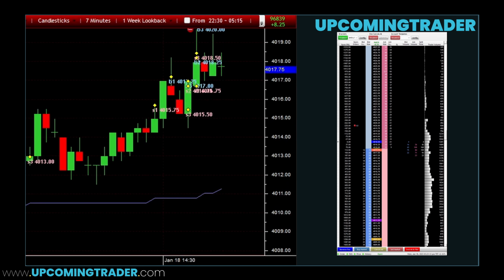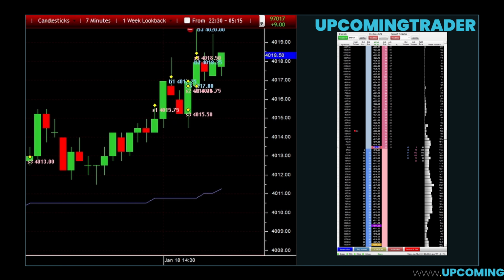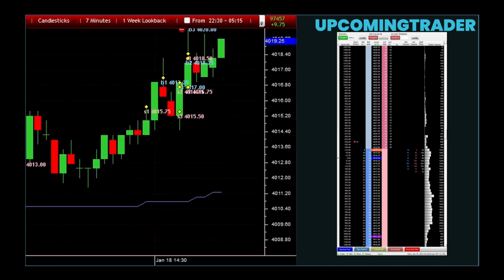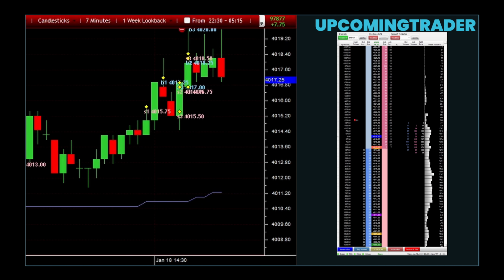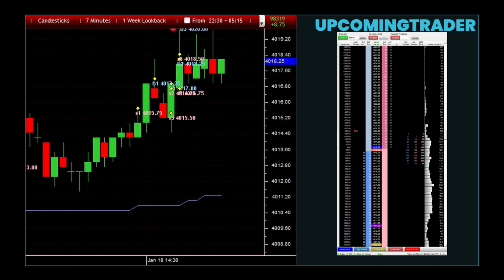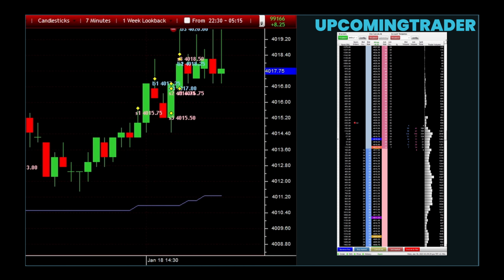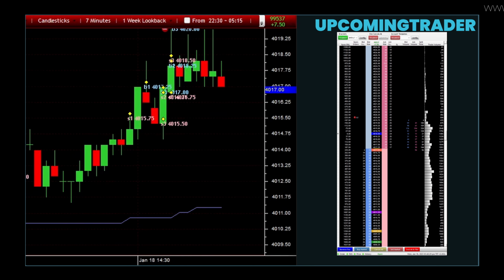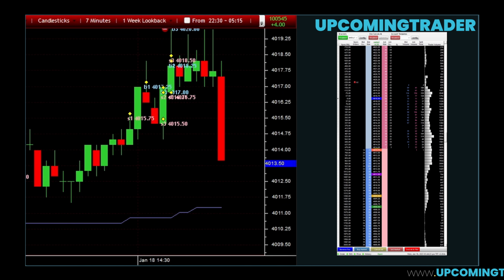How To Use Volume Indicator In Trading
Have you ever felt unsure about whether a price movement is genuine or just a fleeting illusion? Understanding how to effectively utilize the volume indicator can be the game changer you need. This powerful tool not only provides insights into the strength of price movements but also reveals the underlying market sentiment that often drives those movements. Imagine being able to discern real opportunities from false signals—this guide will help you achieve just that.